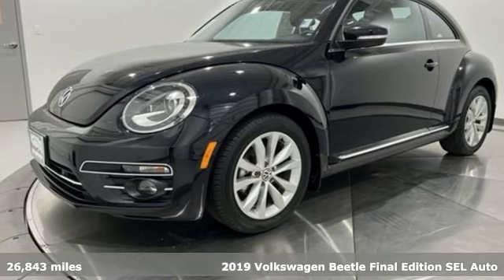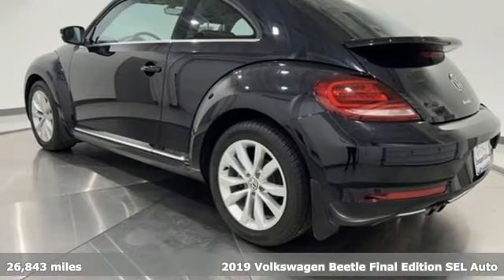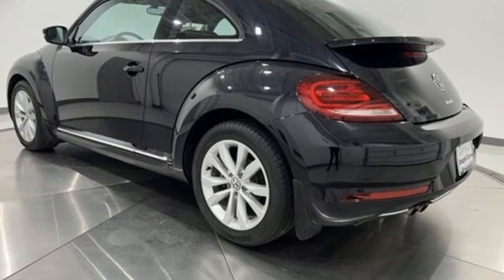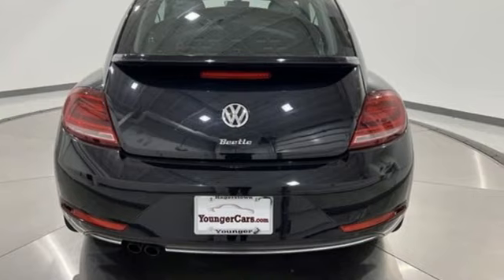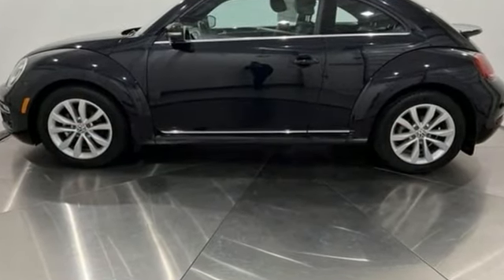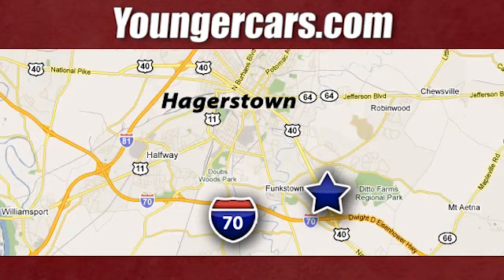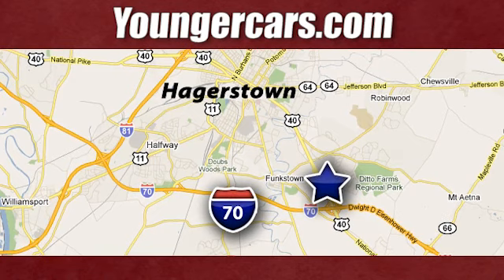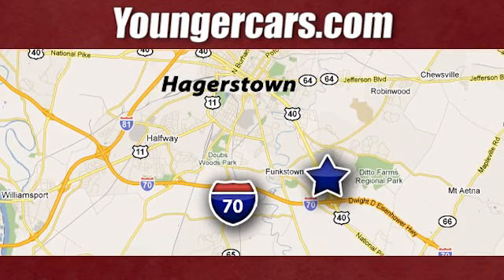Used 2019 Volkswagen Beetle Frederick MD Hagerstown, WV R3549001 - SOLD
Year: 2019
Make: Volkswagen
Model: Beetle
Trim: 2.0T Final Edition SEL
Engine: 2.0L TSI
Transmission: 6-Speed Automatic with Tiptronic
Color: Black
Interior: Titan Black
Mileage: 26843
Stock #: R3549001
VIN: 3VWFD7AT4KM703940
Recent Arrival! Priced below KBB Fair Purchase Price! 2019 Volkswagen Beetle 2.0T Final Edition SEL *NAVIGATION*, *ALUMINUM ALLOY WHEELS*, *HEAT PACKAGE*, ABS brakes, Alloy wheels, Electronic Stability Control, Front dual zone A/C, Heated door mirrors, Heated front seats, Heated Front Sport Seats, Illuminated entry, Low tire pressure warning, Navigation System, Power moonroof, Remote keyless entry, Traction control.brOdometer is 4167 miles below market average!br26/33 City/Highway MPGbrbrCertification Program Details: Volvo CertifiedbrbrbrInternet Value Pricing...brbrOur Internet Value Pricing Mission at Younger Toyota is to present Value Pricing to all of our customers.brbrPreowned Internet Pricing is achieved by polling over 70,000 pre-owned websites hourly. This ensures that every one of our customers receives real-time Value Pricing on every pre-owned vehicle we sell.brbrWe do not artificially inflate our preowned prices in the hopes of winning a negotiating contest with our customers!brbrWe do not play pricing games. After being in business for 42 years, we realized that Internet Value Pricing is by far the best approach for our customers.brbrSince 1976 the Younger family has been serving the Tri-State area with one of the best automotive experience available. Being a family owned operation allows Younger to take a caring attitude towards it's customers for long-term relationships. Our Dealership is built around customer service with a dealer who really takes you seriously. Our new state-of-the-art building is full of new and exciting features like Wifi (Wireless Internet), Flat Screen TV's, leather comfy chairs in the Service Waiting Area, a coffee/cappuccino machine, fresh donuts daily, a slushy machine, and complimentary popcorn. We also offer complimentary hot dogs and Quizno's subs at lunchtime when you're here for a service appointment!brbrSo, if you're looking for a quality vehicle and superior customer service, contact us and we will deliver.brbrYou have my personal commitment to a fun and rewarding automotive experience!brbrBrandon Younger Owner/President.

Be One!

Address:
1945 Dual Highway